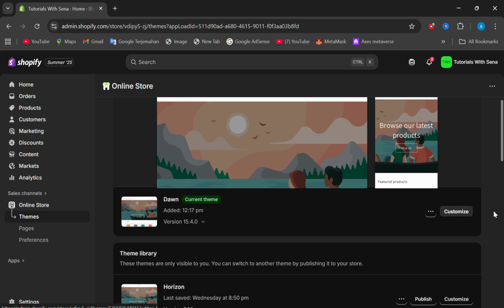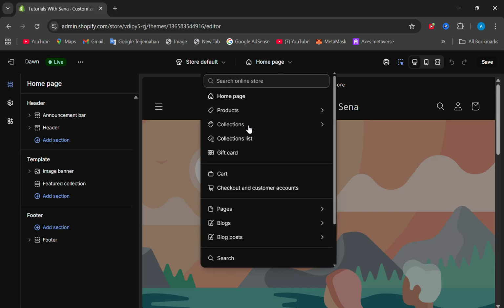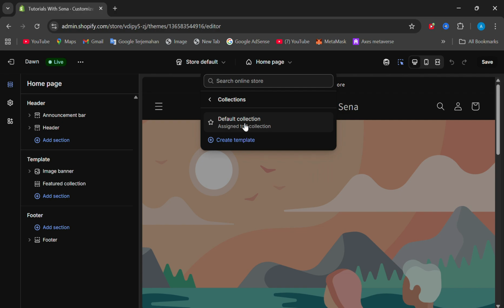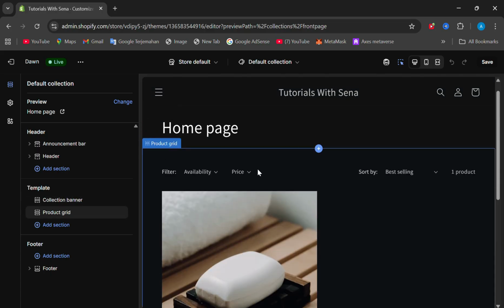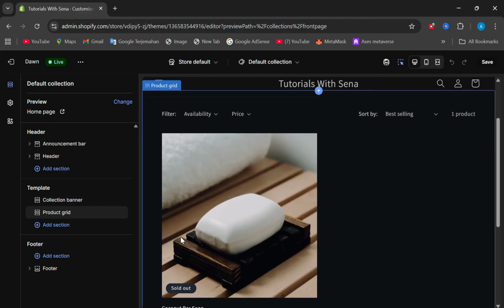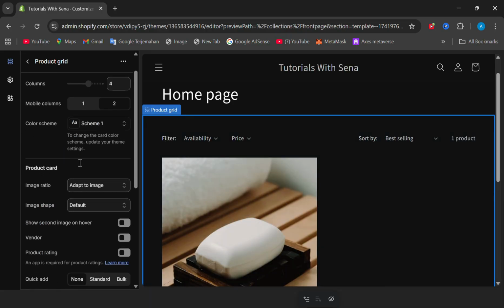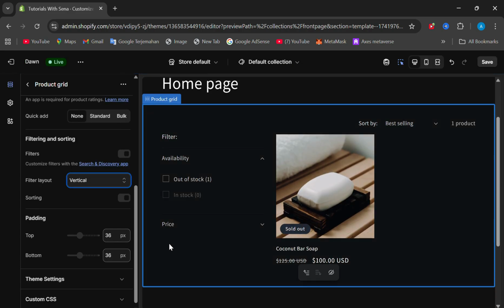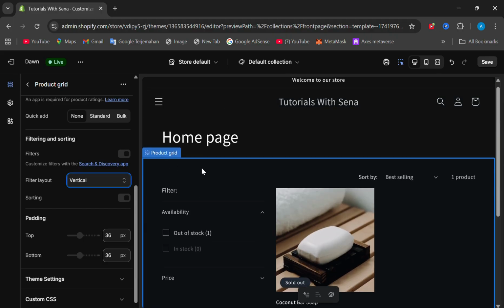How to Add Product Sidebar Filter on Your Shopify Store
Learn how to add a product sidebar filter on your Shopify store with this step-by-step guide. A sidebar filter helps customers easily sort and find products by category, price, size, color, and more—improving user experience and boosting sales. This tutorial will walk you through enabling and customizing product filters directly in Shopify.

📌 In this video:

* How to access the Navigation and Filters settings in Shopify
* How to enable product sidebar filters on your store
* How to customize filters by price, tags, and product attributes
* Tips for improving customer shopping experience with filters